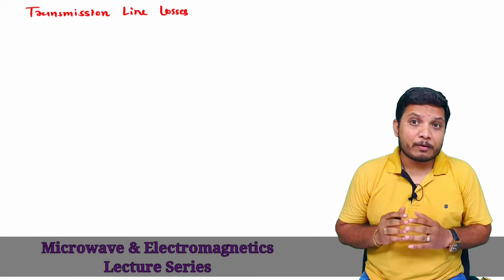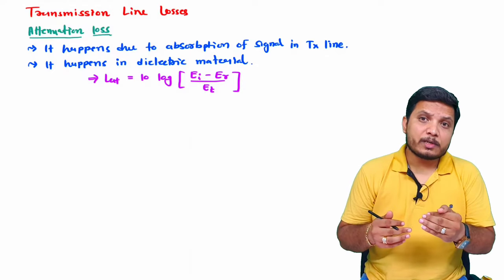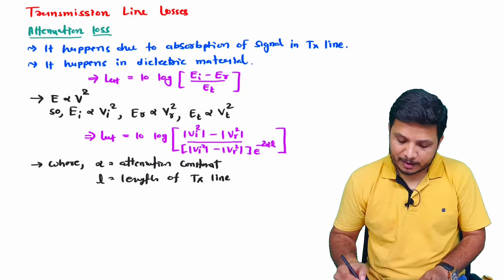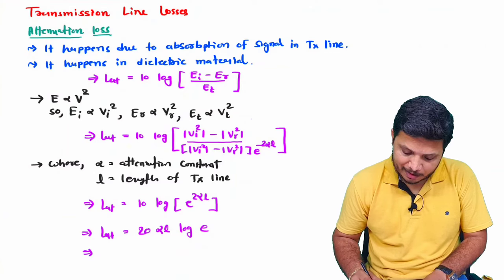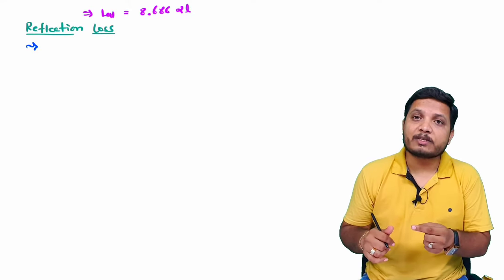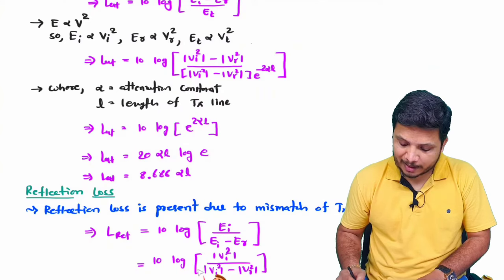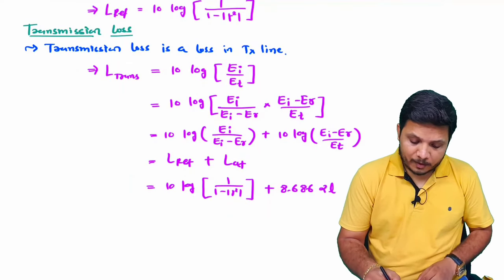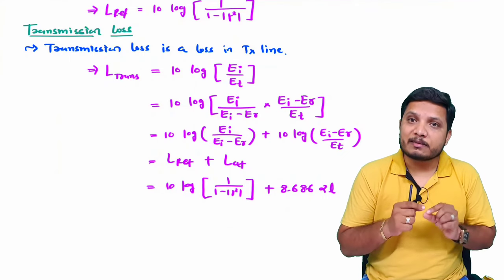Transmission Line Losses in Microwave Engineering by Engineering Funda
In this video, i have explained Transmission Line Losses with following Time Code

0:00 - Microwave Engineering Lecture Series
0:07 - Transmission Line Losses
0:21 - Attenuation Loss
3:58 - Reflection Loss
6:40 - Transmission Loss
10:04 - Return Loss
12:23 - Insertion Loss

i have explained Transmission Line Losses with following Outlines.

0. Microwave Engineering Lecture Series
1. Transmission Line Losses

In this video, i have explained following transmission line losses
1. Attenuation Loss of Transmission Line
2. Reflection Loss of Transmission Line
3. Transmission Loss of Transmission Line
4. Return Loss of Transmission Line
5. Insertion Loss of Transmission Line